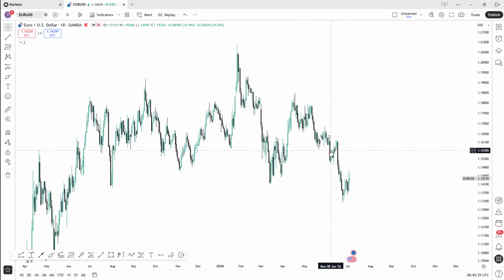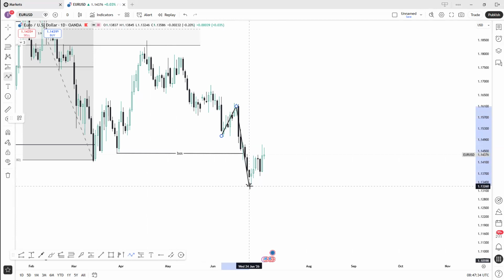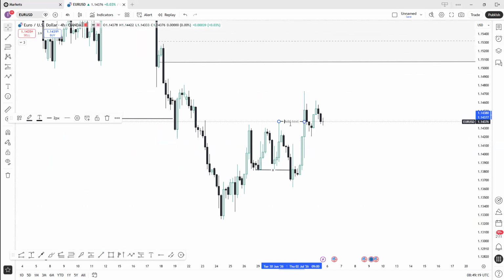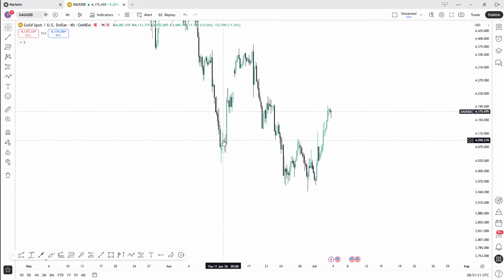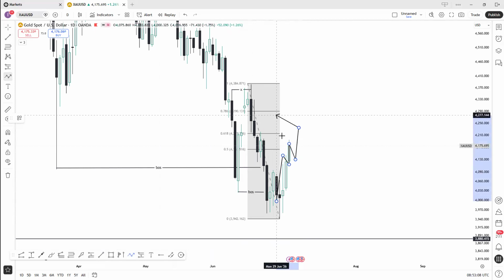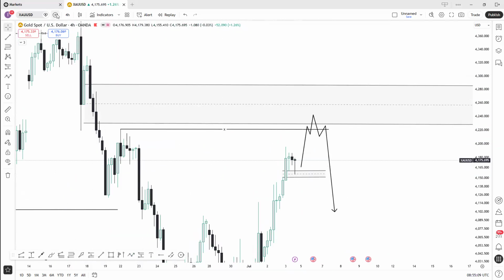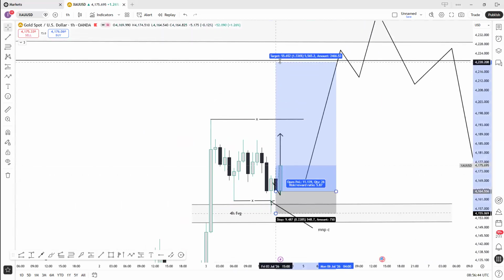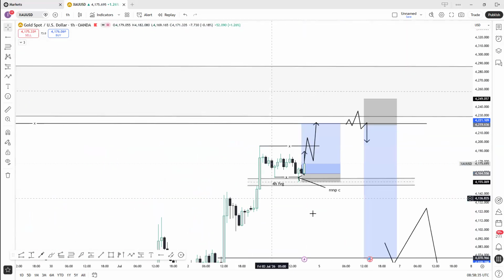XAUUSD, GBPUSD, EURUSD, BTCUSD, US100. [WEEKLY TOP-DOWN ANALYSIS].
WEEKLY FOREX FORECAST FOR JULY O6.